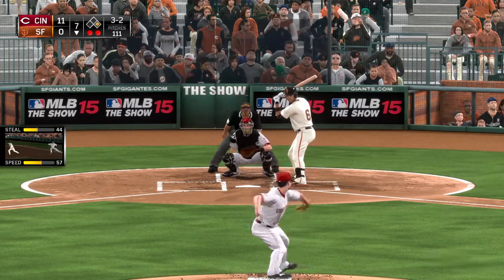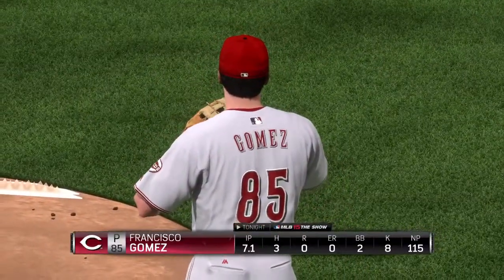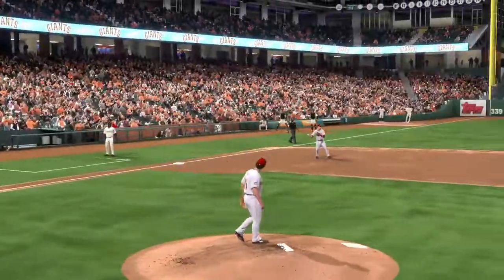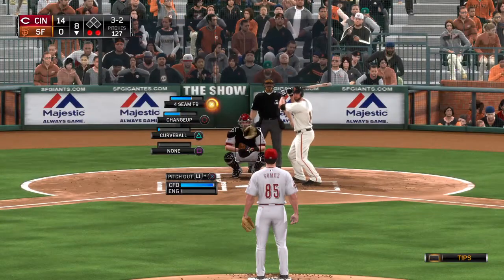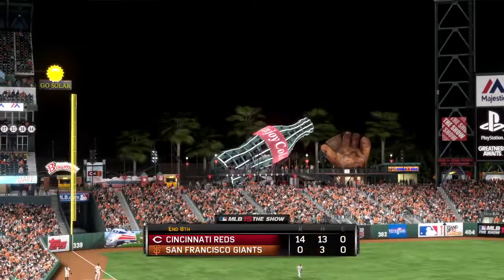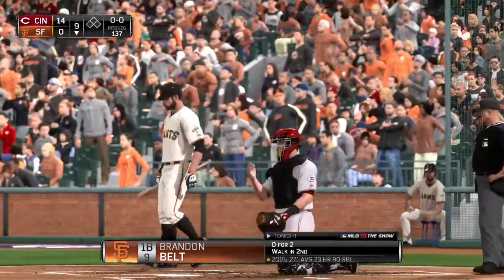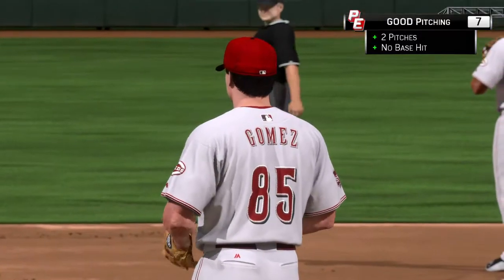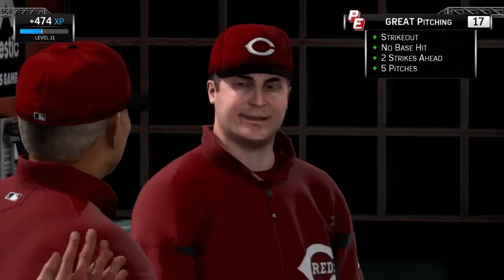MLB® 15 The Show - Cincinnati Reds @ San Francisco Giants